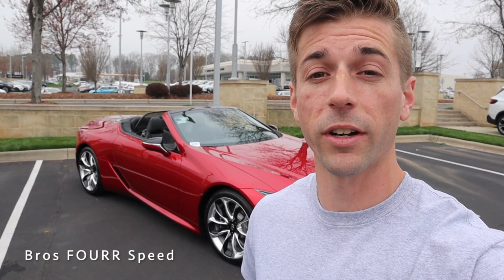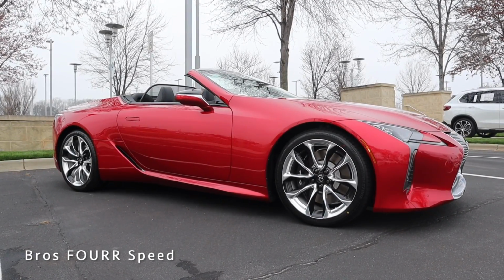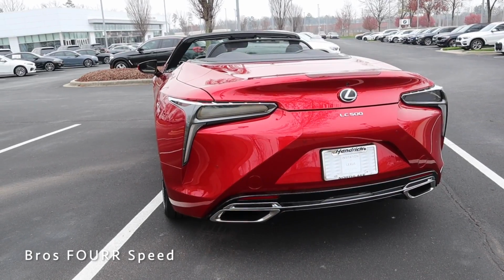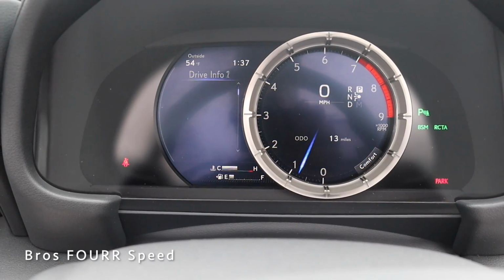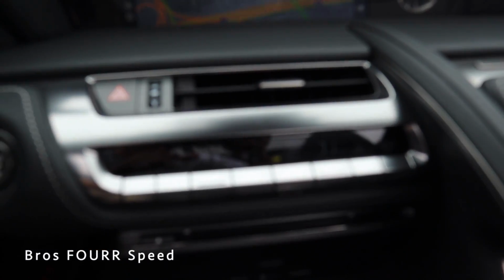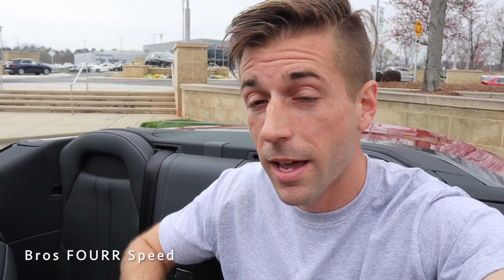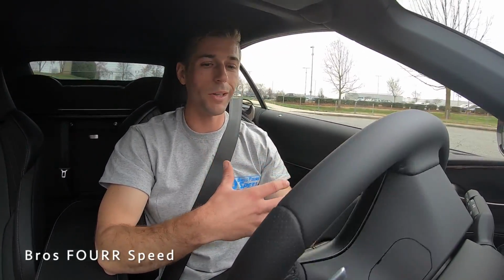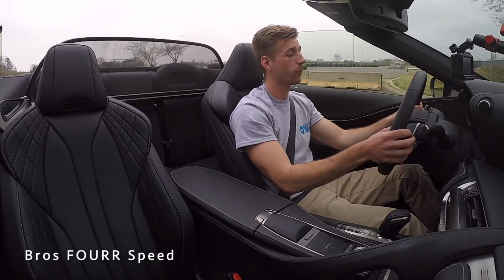2021 Lexus LC 500 Convertible: Start Up, Exhaust, Test Drive and Review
👋 Find out what features the 2021 Lexus LC 500 has to offer!  Is this the best luxury sportscar offering a naturally aspirated 5L V8??  Wait until you hear this exhaust!! Amazing ultra luxury sportscar from Lexus! Love the 2021 LC 500 Convertible!

MSRP: :22
Top Operation: 3:00
Interior: 5:34
Exhaust: 6:38
Test Drive: 13:26

Newer Versions:
- Canon M50 Mark II
- GoPro Hero 9
- GoPro Hero 8
🗣 TALK TO US ON SOCIAL MEDIA !
👁 About this video : Today we check out the 2021 Lexus LC500 convertible!  This is such a cool luxury sportscar and especially finished off in this red, really pops!  I love all the lines and the front end has such a great look with the combination of darker trim and chrome!  You'll see the side profile design looks great whether the soft top is up or down and almost has a timeless design!  The wheels are very nice with the two tone and then around back the hour glass shape is still retained!  Very nice to see the Lexus LC500 with flowing lines and how that design goes from the front to back to tie it in nicely!  The interior has very nice materials, mostly leather with the addition of the magnesium paddle shifters!  The infotainment system is sunken in some giving it a great look but also functional to block the sun and any glare.  The top operation is easy to do and doesn't take long, it can also be done while moving around 25/30 mph or so which makes it easier to do.  The driving experience is great, I love the different driving modes and it's very comfortable even with the top down!
🎉 THANK YOU FOR THE SUPPORT! ❤️💙💚